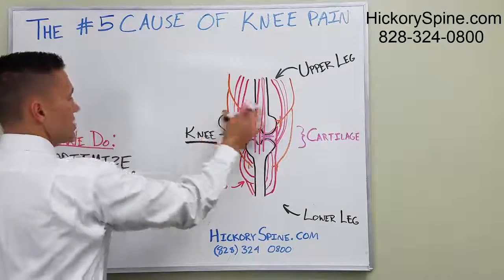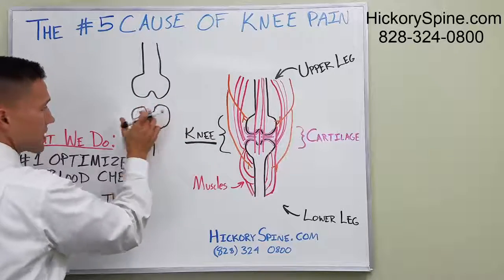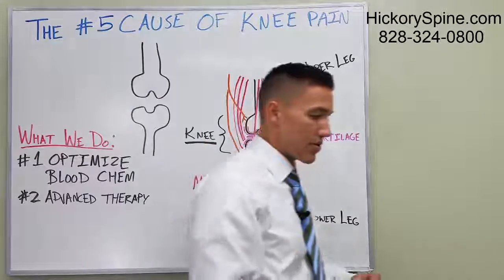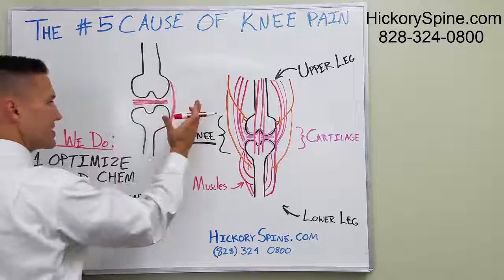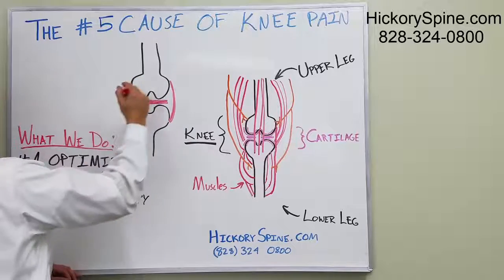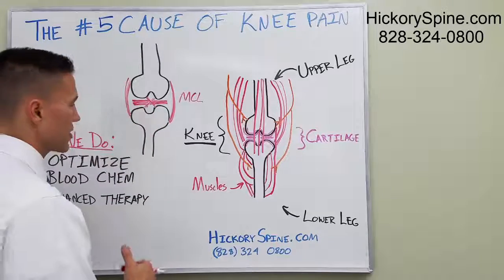The #5 Most Common Cause of Knee Pain Hickory NC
Have you seen a knee specialist in Hickory, NC?

Are you considering invasive procedures like cortisone injections, knee replacment surgery or even stem cell therapy for your knee pain?

There are new therapies available for the treatment of most knee conditions that most people and orthopedists have never heard about.

Join Dr. Shook for this discssion of "The #5 Most Common Cause of Knee Pain."

Dr. Brad Shook a chiropractic physician and member of The Institute of Functional Medicine with postdoctoral training in epigenetics, genomics, and Functional and Precision Medicine. He concentrates his consulting practice in helping people with chronic health problems to achieve the most optimal health possible, by seeking unique interventions specific to the individual, and by joining with them and their healthcare team in a partnership. Most of Dr. Shook’s clients have tried many different approaches with varying degrees of success. Prior to seeing Dr. Shook, many of his clients report not knowing what to do next to help themselves, and many are overwhelmed with information and no clear direction.

The Office of Dr. Brad Shook